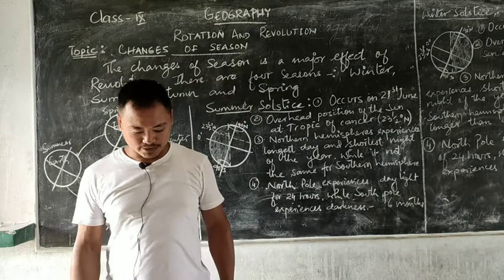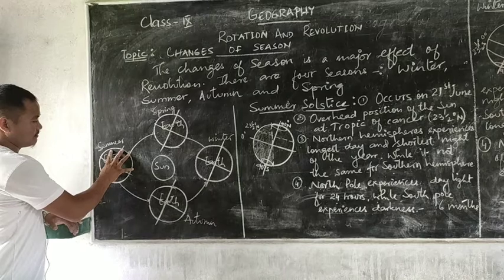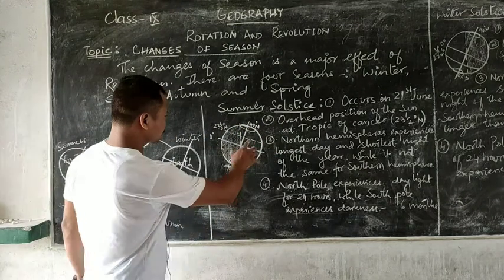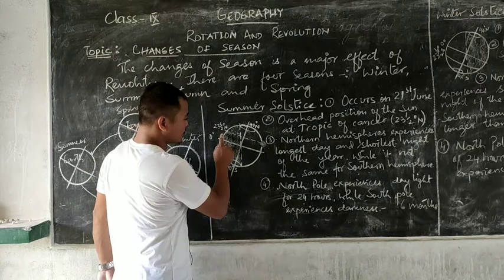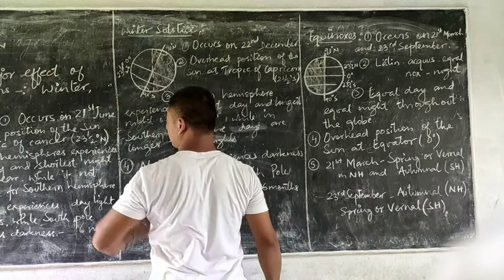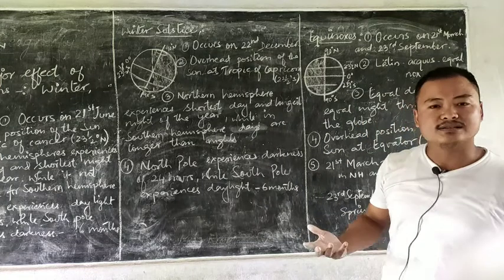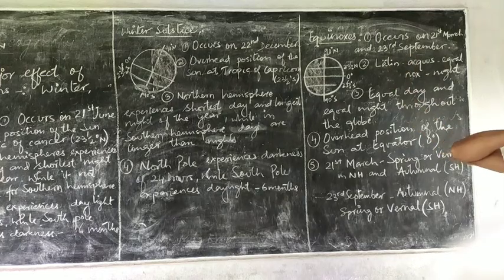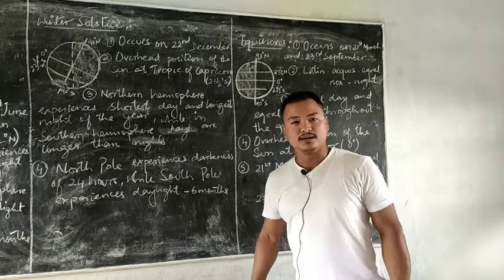21 July 2020